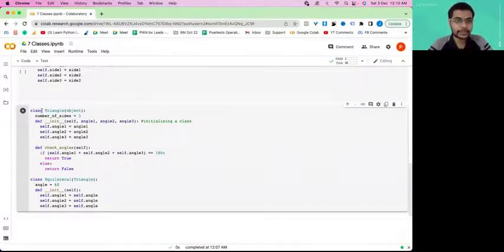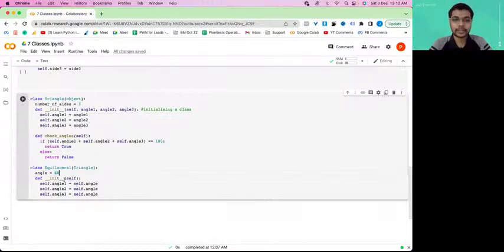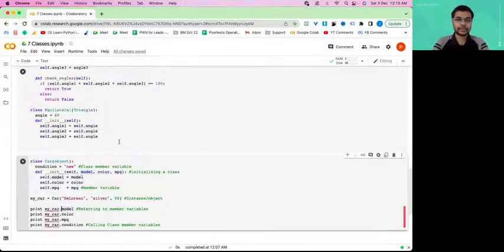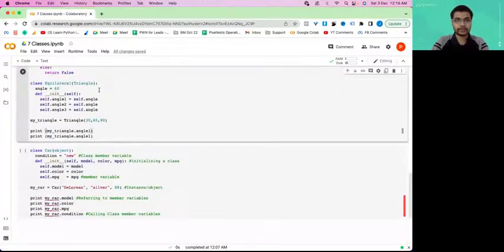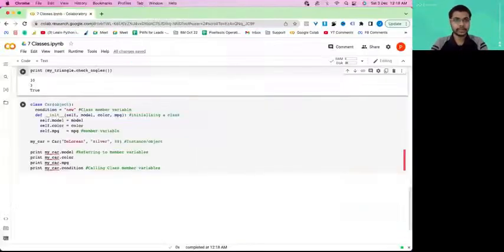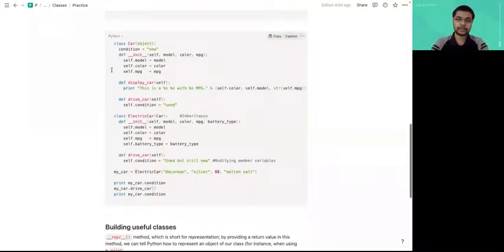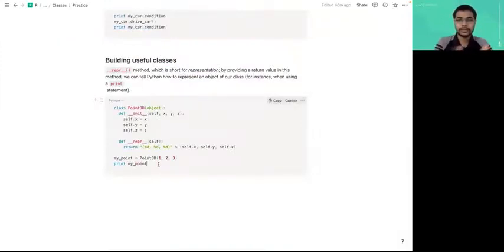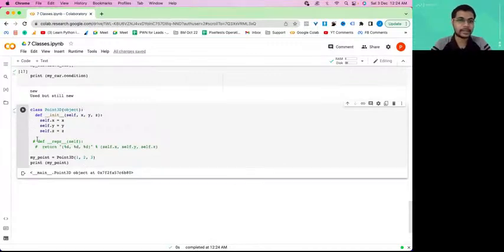Learn Python for AI in 30 Days: Classes II (Day 9 of 30)